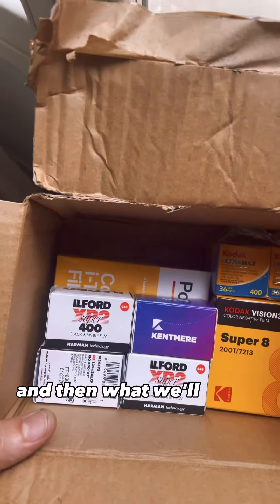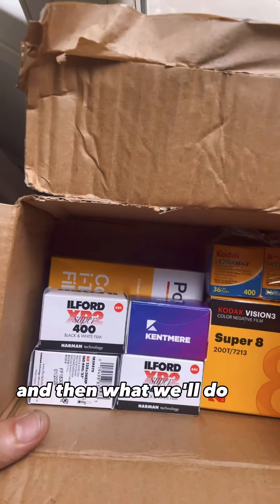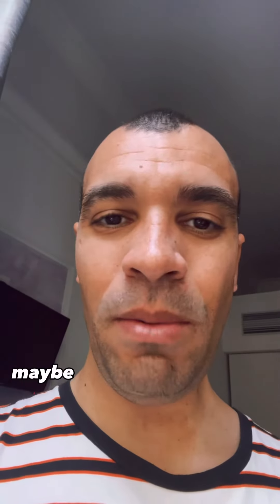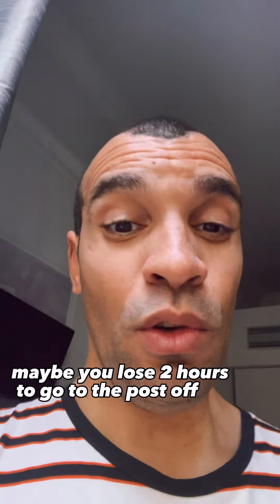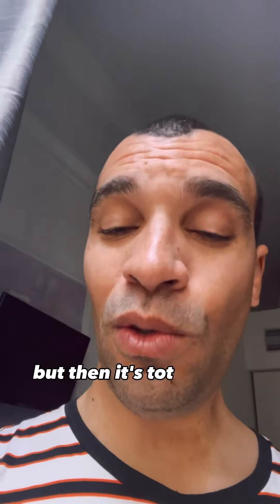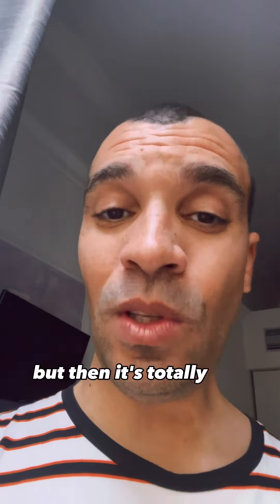The Secret to Travelling with Film: A Guide for Film Photographers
In this short video, we will show you the ultimate method to avoid damaging your precious film while travelling through airport x-ray machines. As film photographers, we all know how crucial it is to protect our film from these machines, and the potential damage they can cause.

With this we will take you through the process step-by-step. We have all the tips and tricks you need to ensure your film arrives safely and ready to use.

So whether you're a seasoned film photographer or just starting out, join us for this essential guide to travelling with film. Get ready to travel in style and capture stunning images without any worry about your precious film!